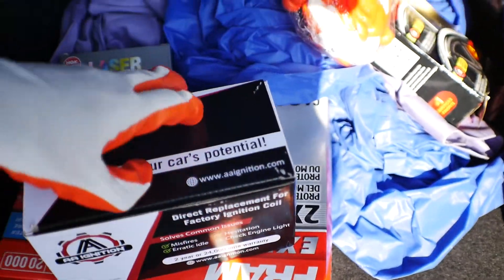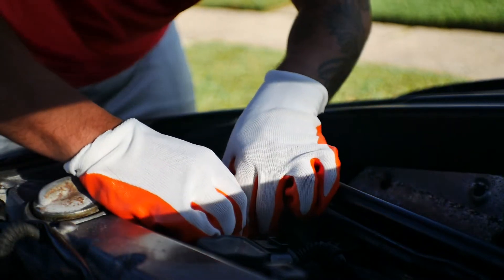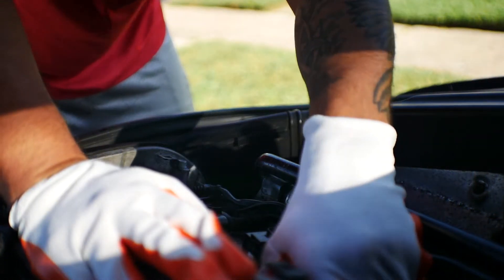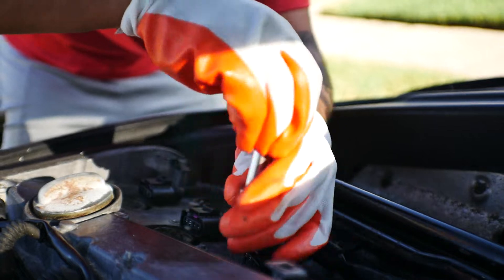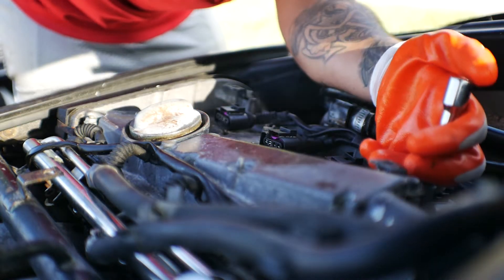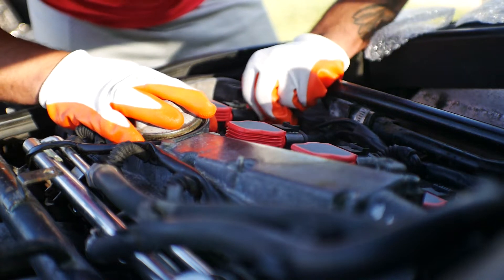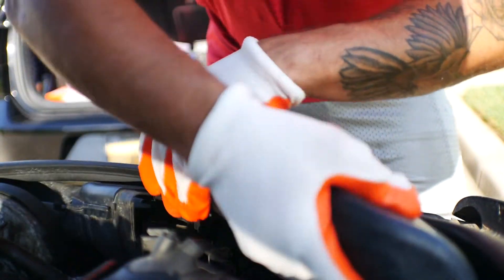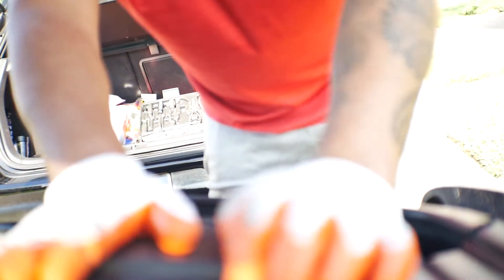Project Audi B5 A4 gets red coilpacks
Showing the B5 A4 some love today with a full tune up. Installing red coilpacks, NGK spark plugs and a new fresh air filter. Today I share some info about project B5 and what I'd like the ending result to be. Should I wrap it?

Looking to purchase Unitronic software?

If you wish to purchase the DJI Spark you can do so using this link. The link helps to make more videos like these.

2017 Volkswagen GTI S 6 speed MOD LIST

UNITRONIC SOFTWARE

-Unitronic Stage 2 overrun

ENGINE MODIFICATIONS

Current MODs
Unitronic Carbon Fiber Intake
Unitronic Carbon Fiber Airduct
BFI Stage 3 clutch kit
Unitronic Catback
Becker Catless downpipe
CTS front mount intercooler
GFB Diverter
ECS Tuning Dogbone MountI
ECS Tuning Dogbone Insert
OEM Euro short shifter
Aggressiv Carbon Engine Cover
Forge Turbo Blanket

EXTERIOR & INTERIOR MODIFICATIONS

Winpower Euro Taillight
Winpower Smile LED Headlights
Bluemotion grille
Diamond Hood Bra
Maxton rear diffuser
Maxton front Splitter
Golf R style sideskirts
Aspec pv400 Carbon Fiber Rear spoiler
3D Headlight Eyelids
Chrome mirror caps
Dynamic Turnsignal mirror LED
Rear bumper protector
License plate relocation
Led license plate bulbs
AC button covers
Reverse led
Blind spot mirrors
NAO LED Headlight bulbs
BFI leather shift knob
OBDELEVEN Modifications
Auto headlight sensor
Euro headlight switch
Aeroforce boost gauge pod
Aeroforce Interceptor gauge
Bride neck cushions

WHEELS & TIRES

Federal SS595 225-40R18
MRR VP7 18x8.5 32mm

SUSPENSION

OEM 22mm DCC GTI Rear Sway Bar
ECS Rear sway bar endlinks
ECS Sway bar bushing kit
ECS Red wrinkle rear support braces
ECS Red Anodized subframe brace
ECS Front Slotted Rotors
ECS Rear Slotted Rotors
EBC Front Redstuff Brake Pads
EBC Rear Redstuff Brake Pads